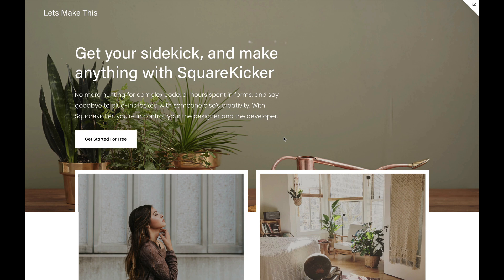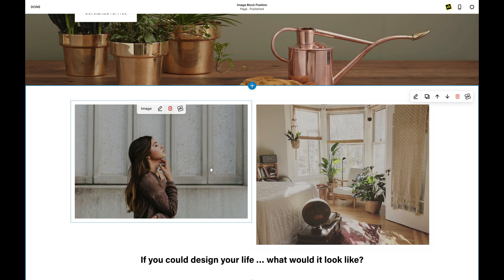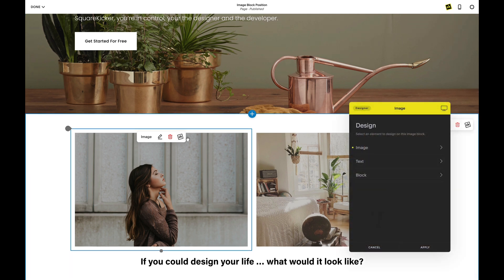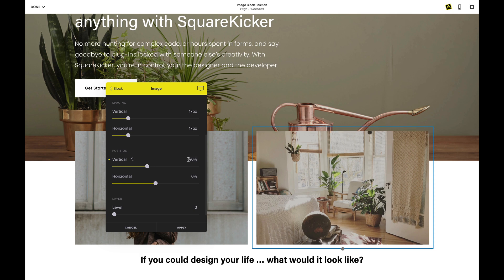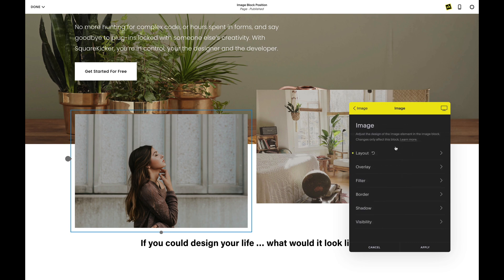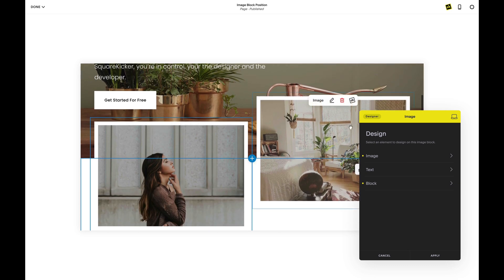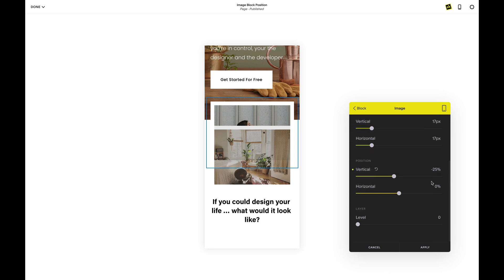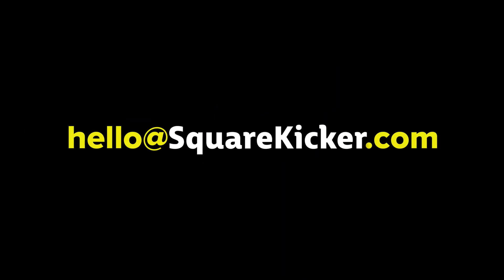How to Create a Magazine-Style Image Layout in Squarespace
Want to achieve a sleek magazine-style image layout in Squarespace? With SquareKicker, you can easily align images, push them into different sections, and add clean borders—all without coding!

In this tutorial, we’ll cover:
• How to adjust image sizes for a uniform look
• Pushing images into different sections for a layered effect
• Adding stylish borders to enhance your design
• Ensuring your layout is fully responsive on all devices

00:00 Introduction: Creating a Magazine Look in Squarespace
00:12 Adjusting Image Sizes for Uniformity
00:38 Using SquareKicker to Fix Image Ratios
01:07 Pushing Images Into the Next Section
01:44 Adjusting Image Positioning Using Block Settings
02:34 Fine-Tuning Image Placement for a Staggered Look
03:11 Adding White Borders for a Magazine Effect
04:05 Testing & Adjusting for Different Screen Sizes
04:40 Optimizing Image Placement for Mobile & Tablet

In this tutorial, you’ll learn how to:

✅ Align images to create a seamless, professional layout
✅ Push images into different sections for a layered effect
✅ Add white borders for a clean, editorial look
✅ Adjust image positions for different screen sizes
✅ Ensure mobile responsiveness using SquareKicker’s tools

Perfect for:

✔ Squarespace users looking for advanced image layouts
✔ Web designers who want to create magazine-style sections
✔ Businesses & creatives wanting a more polished website design
✔ Anyone using SquareKicker to enhance Squarespace layouts

💡 Pro Tip: By using SquareKicker’s block positioning tools, you can create dynamic layouts that break out of the standard Squarespace grid, giving your site a truly custom feel!

SquareKicker puts professional design tools at your fingertips with our intuitive visual builder. Watch your designs come to life in real-time as you create, giving you complete creative control over your Squarespace site.

SquareKicker: Elevate Your Squarespace Design
Take your website to new heights with SquareKicker's powerful design tools. Start your risk-free 14-day trial today and unlock your full creative potential. No credit card needed, and any designs you create are yours to keep when you choose your subscription plan.